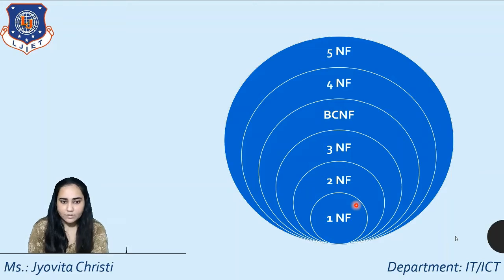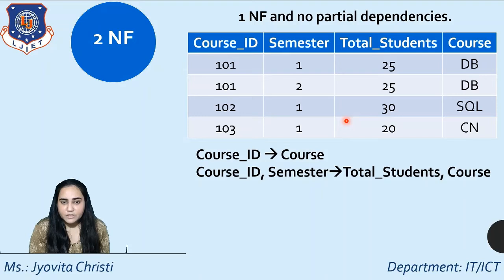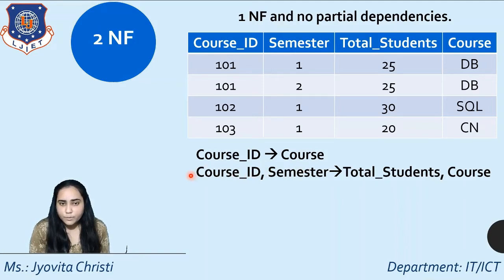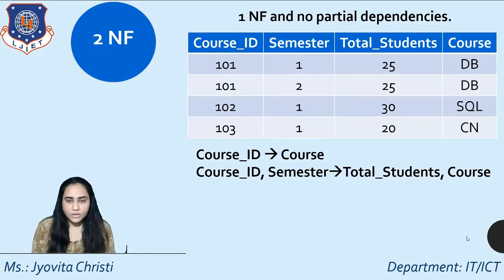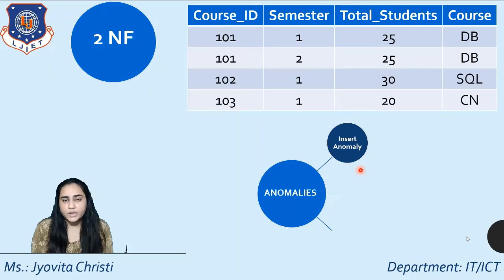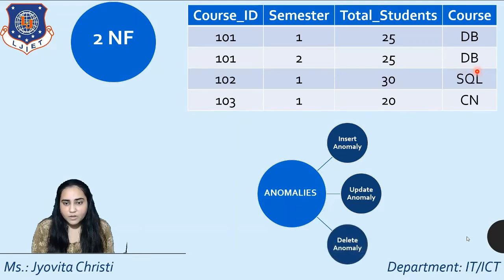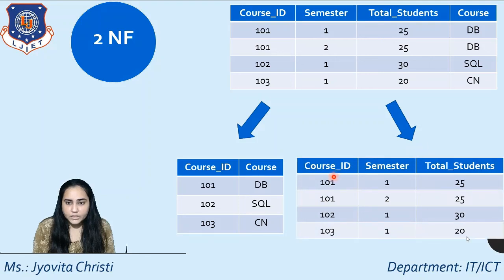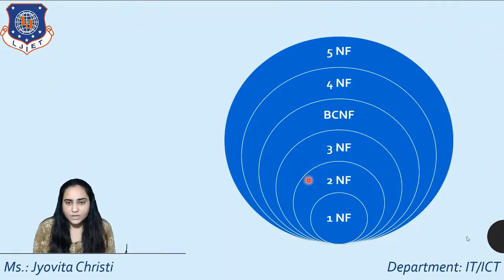Lec-23_2NF | Database Management Systems | CE-IT-ICT Engineering